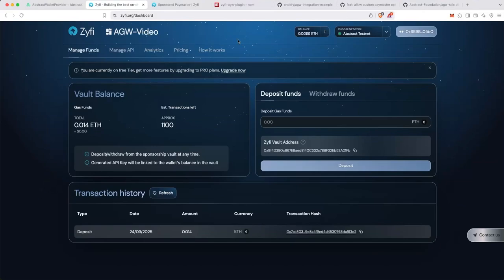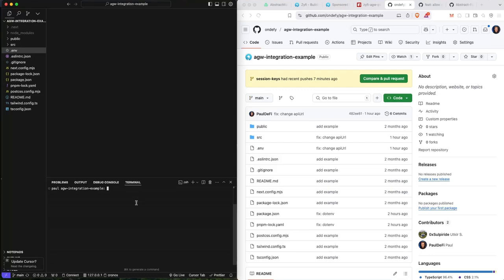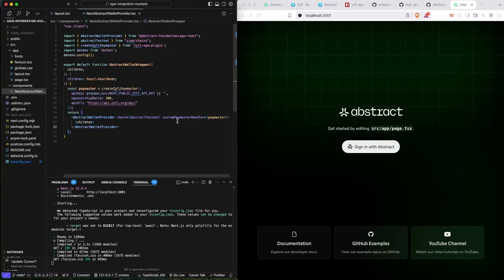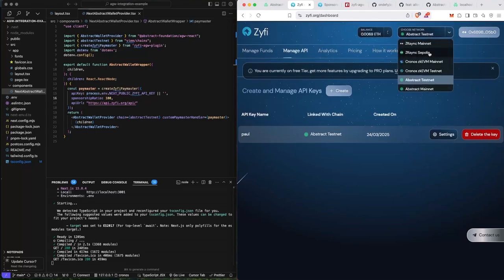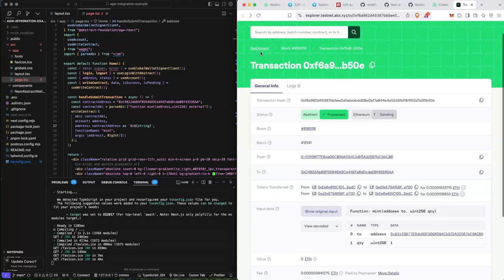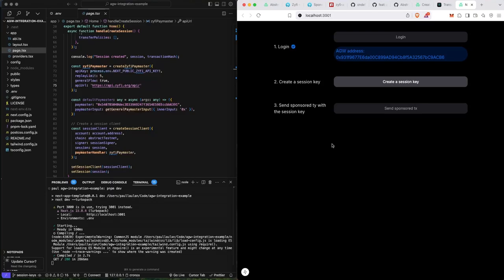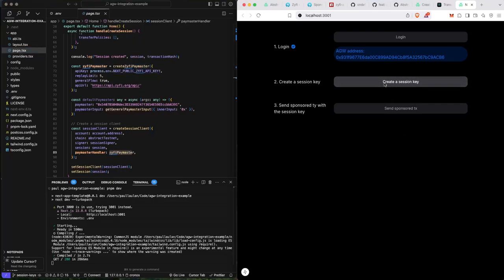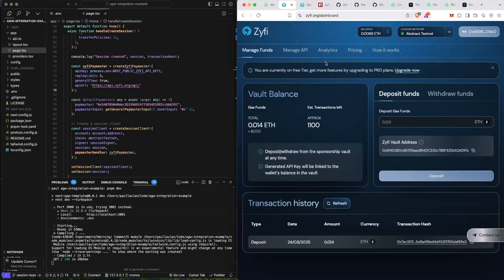Integrate Zyfi's Paymaster on Abstract Global Wallet (AGW)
In this tutorial, a Zyfi team member reveals how simple it is to integrate the Sponsored Paymaster API on the AGW-SDK for the Abstract Chain. Learn, as a Dapp, how you can seamlessly leverage Zyfi’s Sponsored Paymaster functionality to offer gasless sponsorship logic to your users with sessions keys or simple EOA signers.

Topics covered:
➡️ Create a simple front-end using the agw-integration-example repo
➡️ Step-by-step integration of Zyfi's API into this front-end on the Abstract mainnet chain

All docs you need 👇
Zyfi's Dashboard (for API keys)

CHAPTERS:

0:00 : Introduction
1:18 : Gasless mint on the main branch
5:31 : Session key set up on the session-keys branch